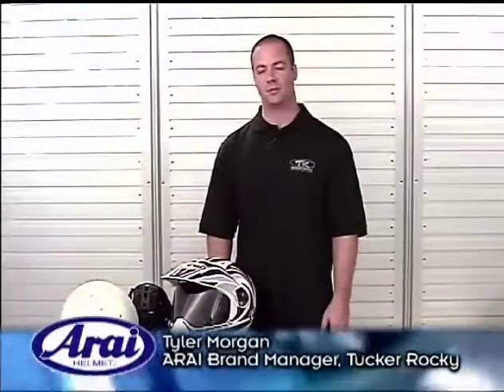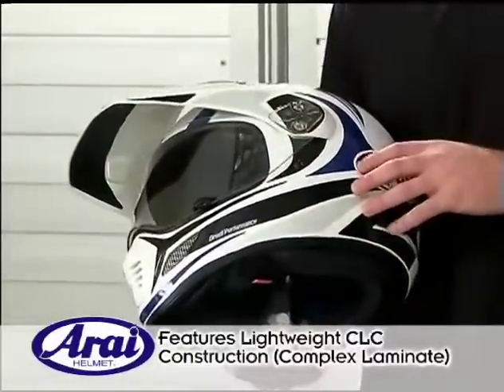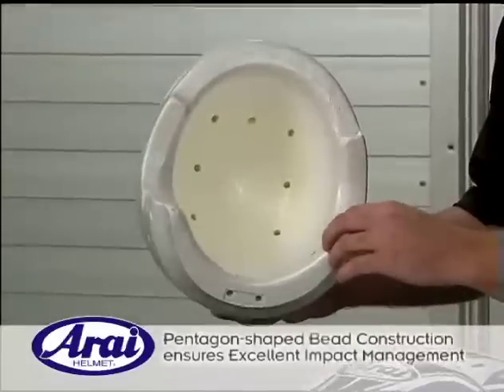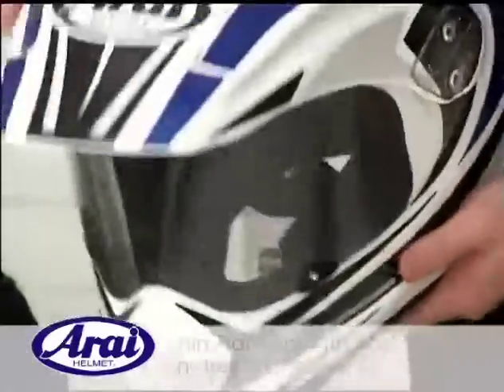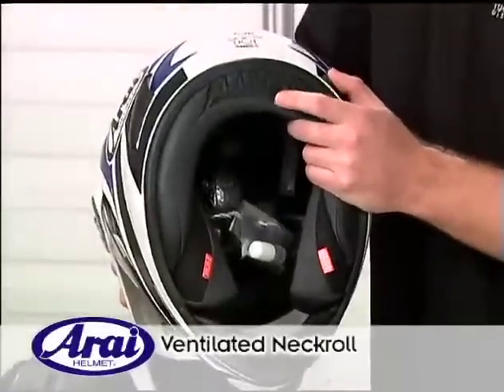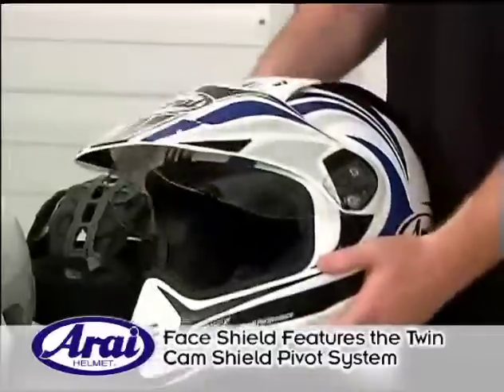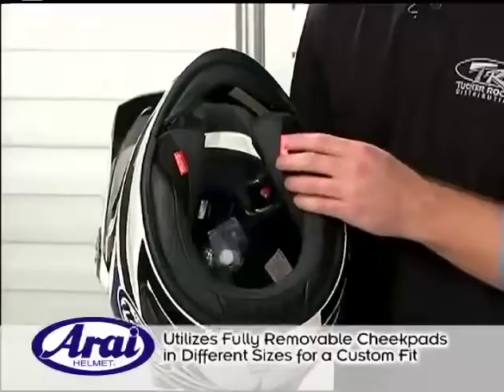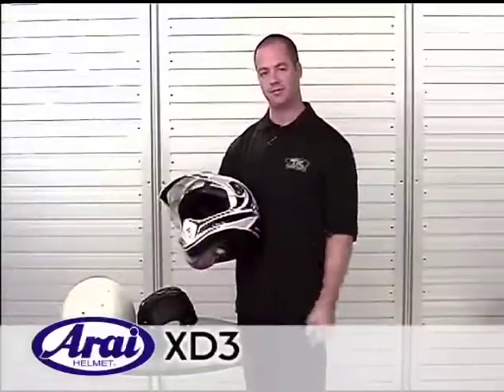Arai XD-3 Adventure Graphics Helmet at Chaparral Motorsports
• CLC (Complex Laminate Construction) shell fiberglass composite is stronger and lighter, allows use of softer, less dense liner materials inside for increased rider comfort
 • High flow peak channels air directly into the front vents
 • Twin cam shield pivot system allows the faceshield to operate fully under a peak that can be lowered for better aerodynamics
 • Can be configured with shield and peak, peak only (for use with goggles) or shield only
 • Fully removable/replaceable and washable liner with optional sizes available for a custom fit
 • 4 top vents
 • Dual intake/dual exhaust ventilation, dual I/C top intake vents and double delta bridged exhaust vents designed to draw significant volumes of air from helmet interior
 • Efficient chinbar vent (with inferior and exterior controls) flows fresh air to the mouth area or across the shield interior to help prevent fogging
 • Large chinbar side exhaust vents draw out additional hot air
 • Meets or exceeds Snell and D.O.T. standards
 • *The peak/visor supplied is not suitable for high-speed use where air striking a side or main surface of the peak may cause difficulty in returning the head to a forward and/or level position